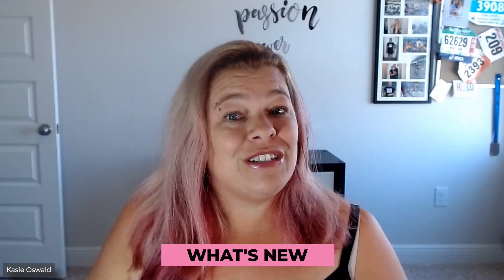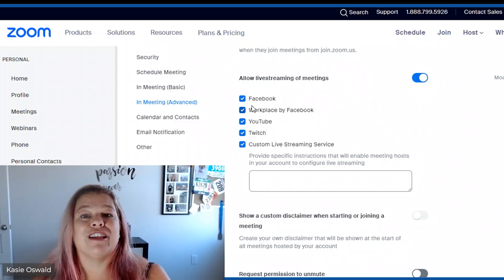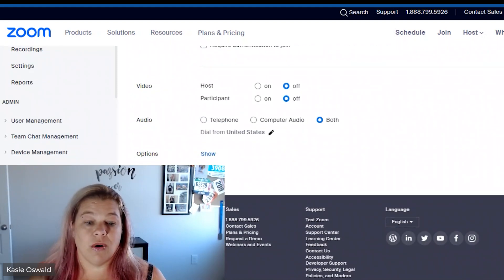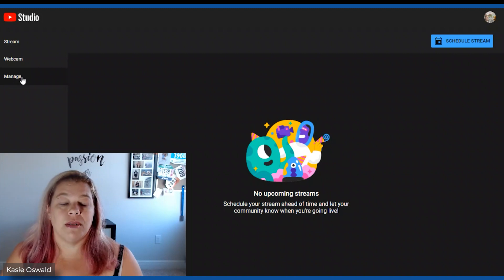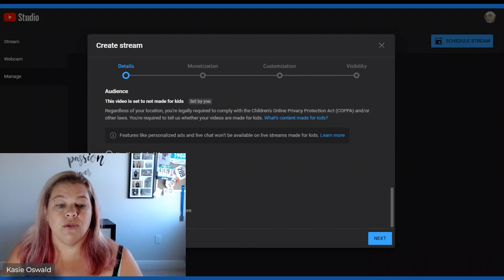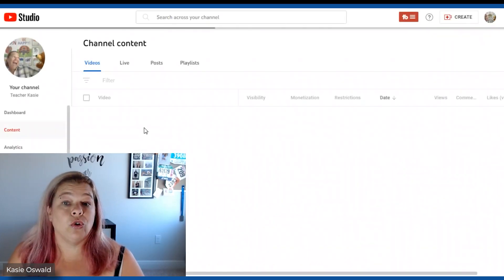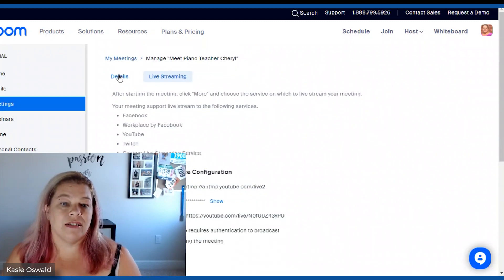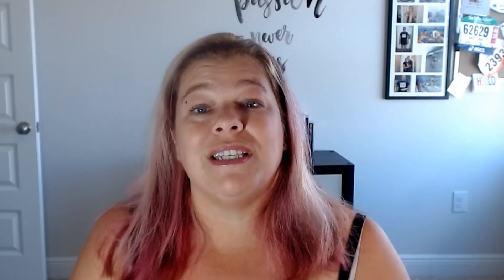Streaming Live From Zoom To YouTube 2023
Hey, it's 2023 and you're watching a live stream from Zoom to YouTube! I'm here to show you how easy it is to go live and share your content with the world. In this video I'll show you how to get set up and start streaming in minutes. So grab your coffee and join me for today's lesson!

//About me:
Hello friends! I have been a teacher for about 17 years. I taught ESL in Japan for about 6 years both in schools and private tutoring. I think taught kindergarten for 9 years in Germany to American children. Lastly, I have been an online teacher for about 3 years!
I am a wife, mom, and Oma (grandma)! This has been an amazing journey. I love sports, travelling, and hanging out.

Favorite Teaching Items:
1. Desk: Convert sit to stand electric
2. Desk Chair: I used to have one at my school
3. Mobile drawers (Used for kinder classroom too!)
4. Webcam Same as VIPKid
5. Lighting old lighting
6. USB Tower: This is Amazon Basic
7. Logitech Keyboard and mouse combo
8. Fezibo Wobble Board

Content ID for Music Licensing:
CHCIIHFLRITPWRAH